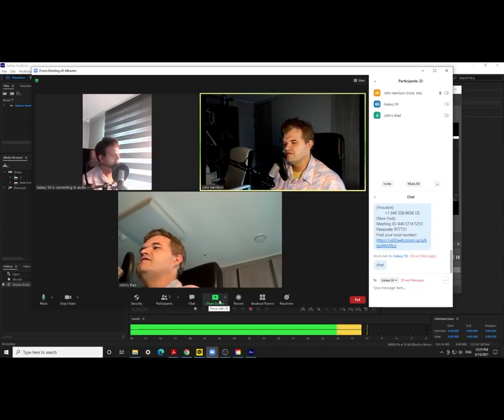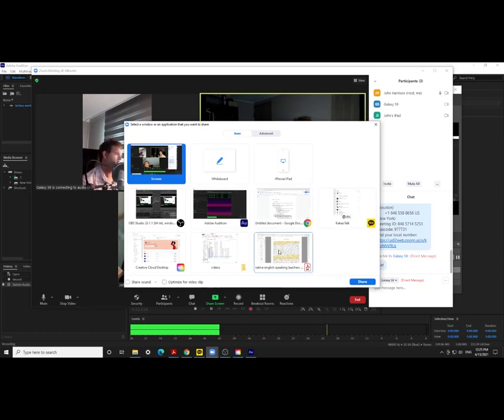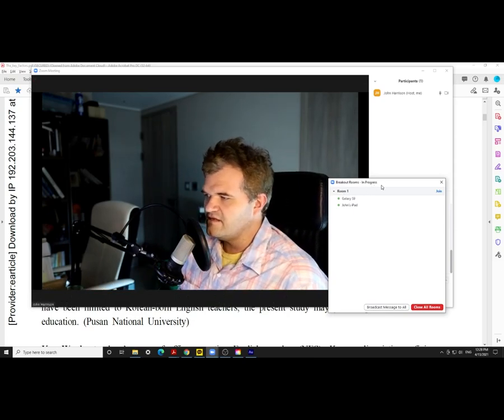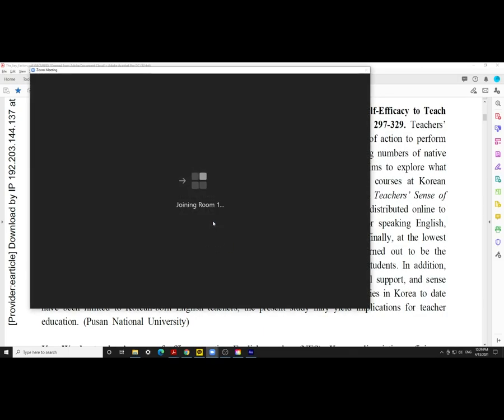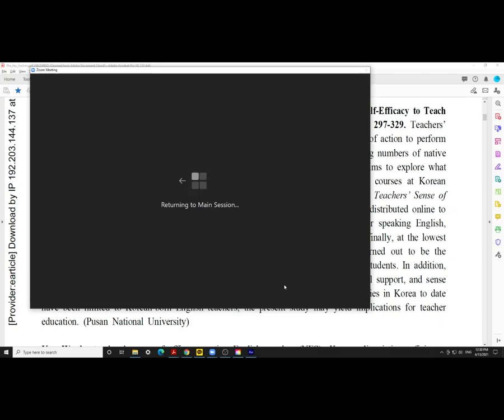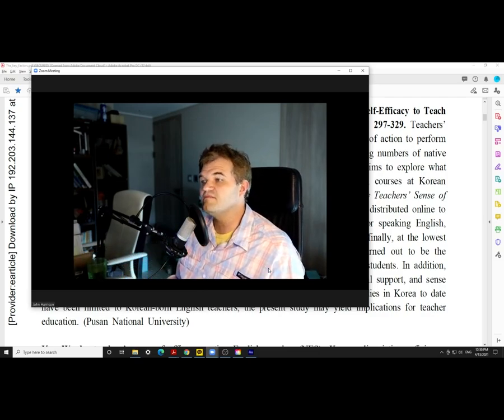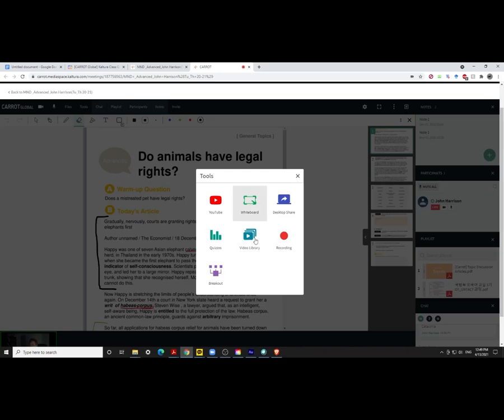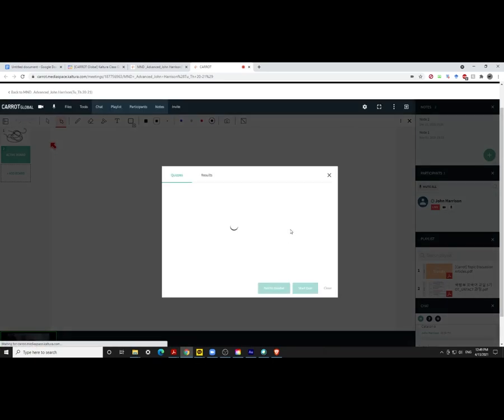week 7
Online Conference Platforms